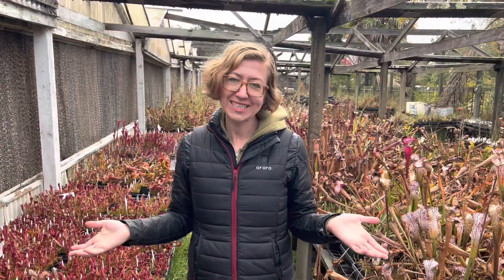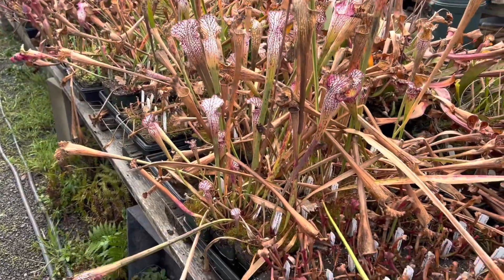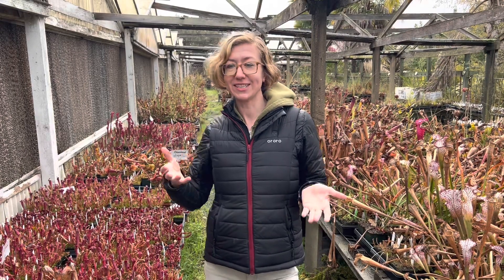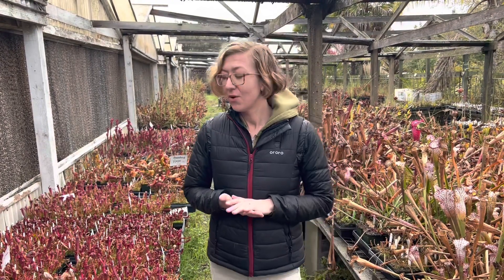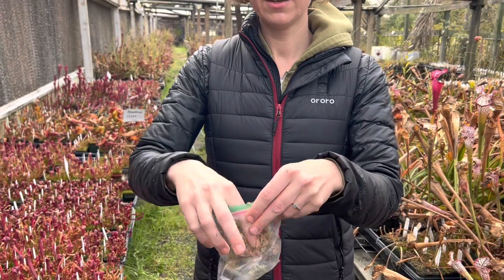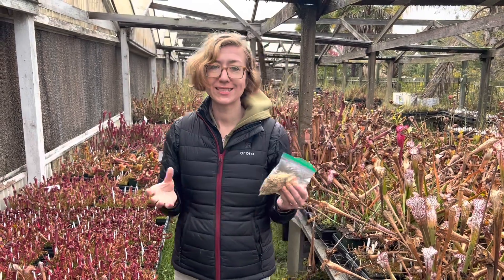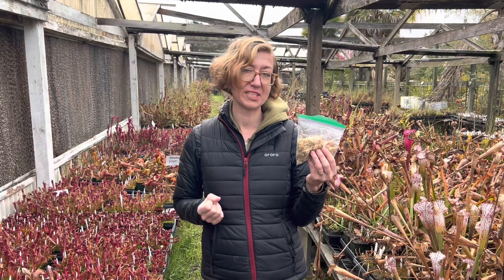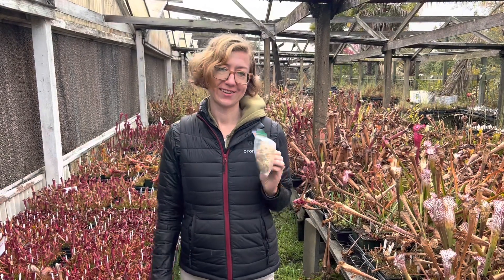Winter Dormancy for Temperate Plants in Warm Climates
Temperate plants like Sarracenia, Venus flytraps, and Drosera (filiformis, trayci, and hybrida, for example) require a cold winter dormancy. The naturally cooler nighttime temperatures and shorter winter photoperiods trigger the plants to go dormant in many places, but what if you live somewhere with nighttime temps over 60F and no substantially shortened photoperiods? Kate will help you with winter dormancy in this video! For more information or to order plants go to our